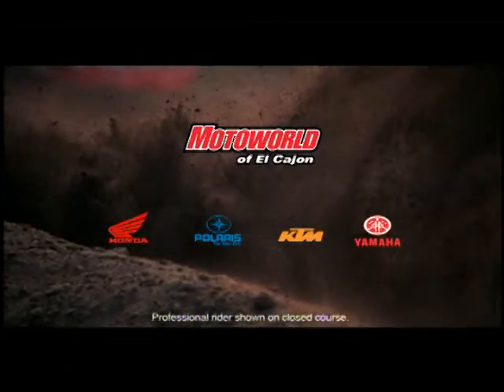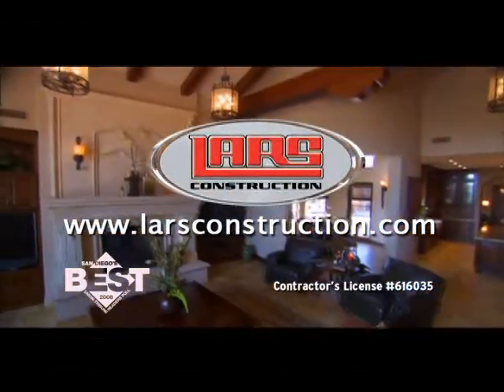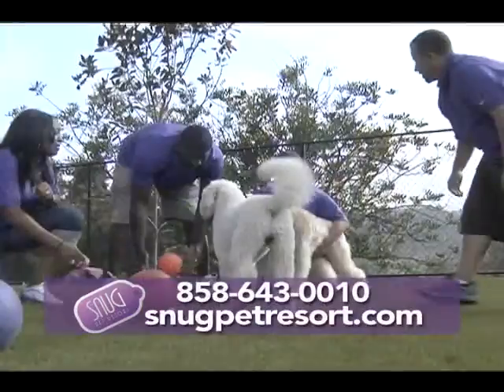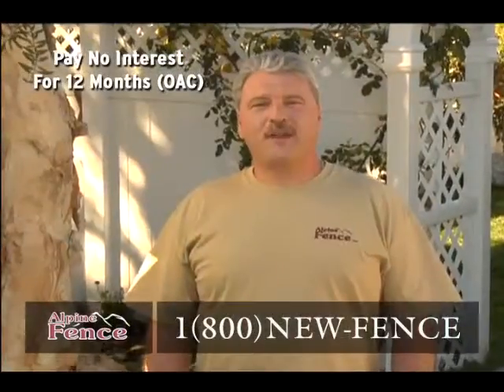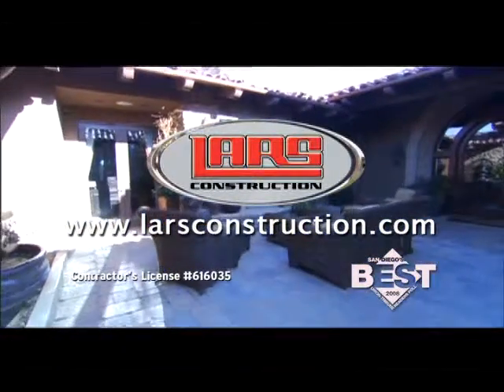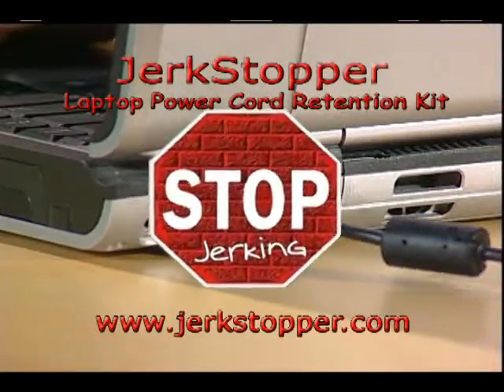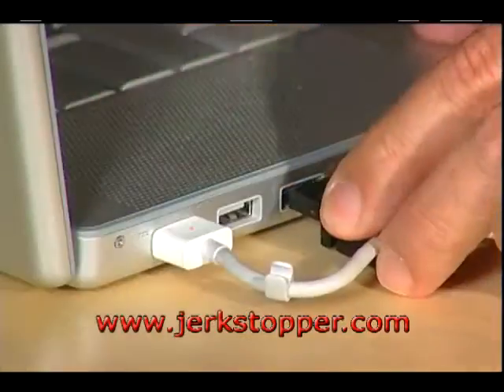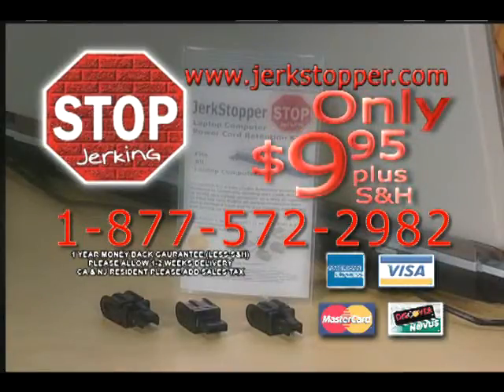Ferrari Productions Commercial Spots 2009a 640x480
Ferrari Productions commercial sample reel. Examples of broadcast television commercials and infomercials.